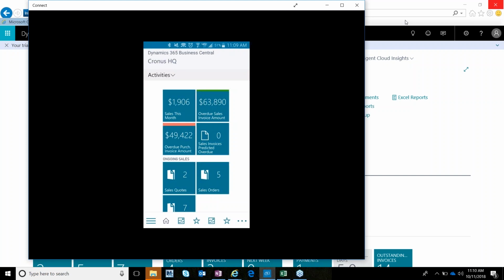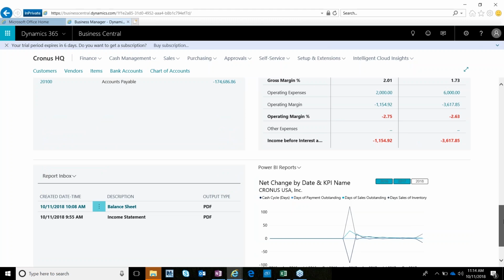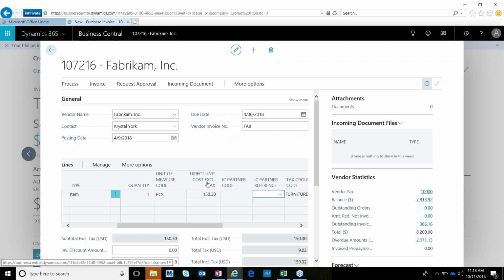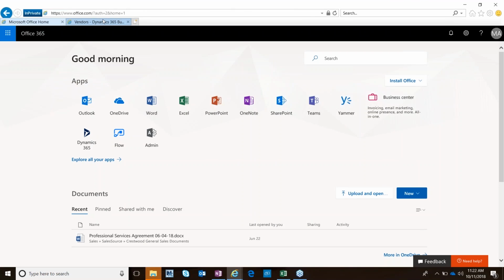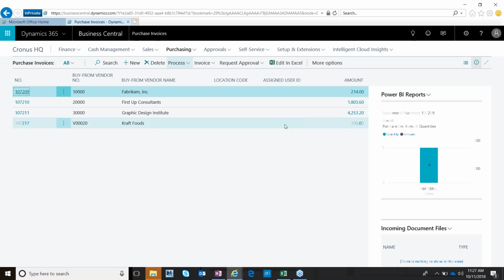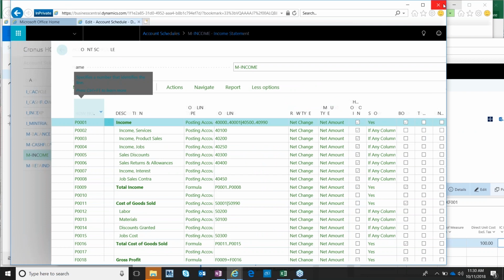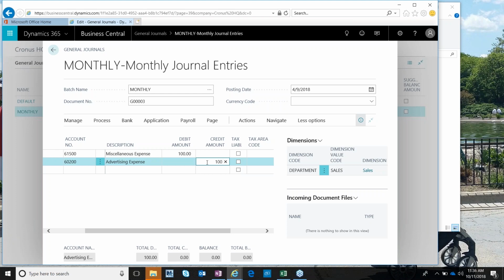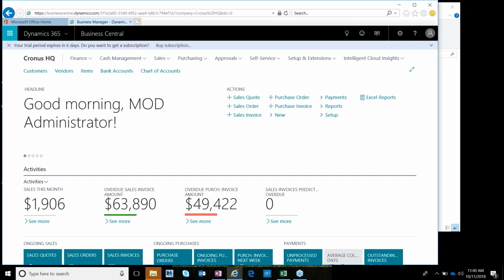Dynamics 365 Business Central - Financial Management Module Webinar | Crestwood Associates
| Join Melissa and deep dive into the General Ledger, Accounts Payable, Accounts Receivable, & Bank Reconciliation.

Transcript:
Good morning everybody. Can everyone hear me okay and see my screen? Okay, perfect. Thanks for taking your time and joining us today.

I just wanna start this presentation off today with showing you that Business Central is built for any device. So as we move to the day and age of the internet of things, you might want to access your application not only on your laptop, not only over an internet browser on your laptop, but maybe from your smart device.

Here you can see, now just quickly your main screen, and then you can scroll through and see some of your favorite accounts that you're tracking, maybe some quick reports that you want to take a look at every once in a while. Yeah, basically if you were a salesperson or doing some purchasing, hey, let's get started. And I just remembered I needed to get this customer a quote. So making you more efficient in your day to day activities. So just wanted to highlight that right there.

Yeah, let's go ahead and take the look at the application in a bigger screen. Here we are on the main page when you log into Business Central. I'm using my Internet Explorer browser. As you can see, it's got some headlines here and some actions over to the right that I might typically do.

I'm logged in as my role as a business manager. So if security is a concern, there's definite ways in this application you can have different roles and different levels of security tied onto different users to different activities.

For the most part, navigation should be similar to other Microsoft products that you use.  Here you can see my company up here at the top left that I'm logged into is Cronus HQ. You can have multiple companies in the system and change between them just through your toolbar, for the most part. Then across the top I have, again, my menu items really that are relative to this role.

Let's scroll down a little bit and see how we can set up things like queues or activities that are important to us, set different thresholds based on your preferences. If you're doing payables, and you want to know, hey, do I have some invoices that are due? Sure. What's coming due? What's maybe past due?